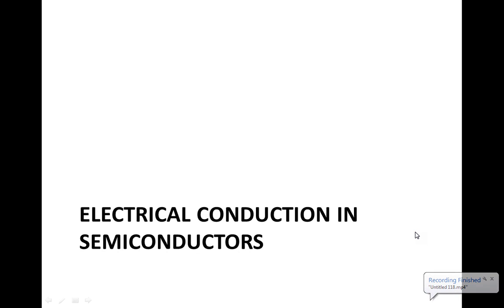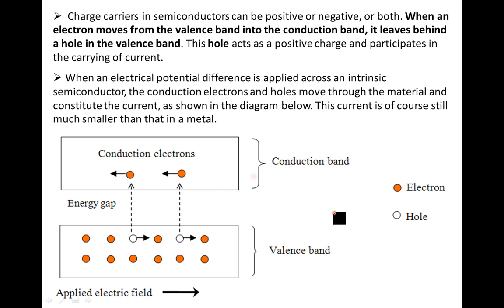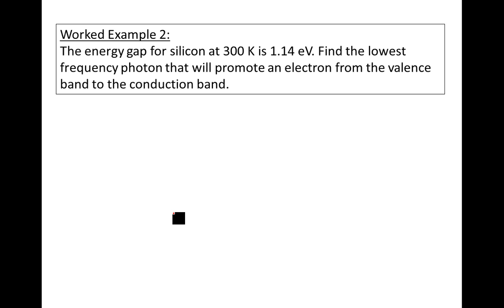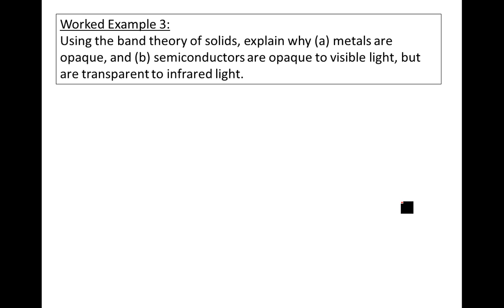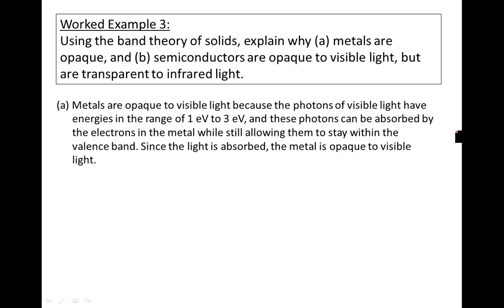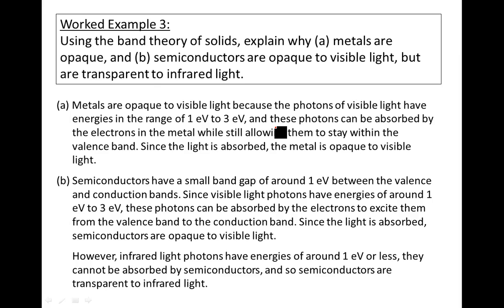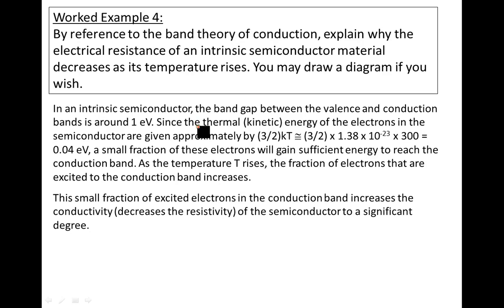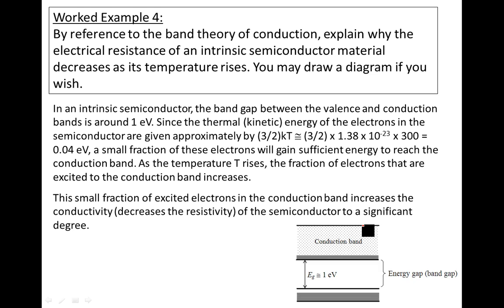Band Theory 4